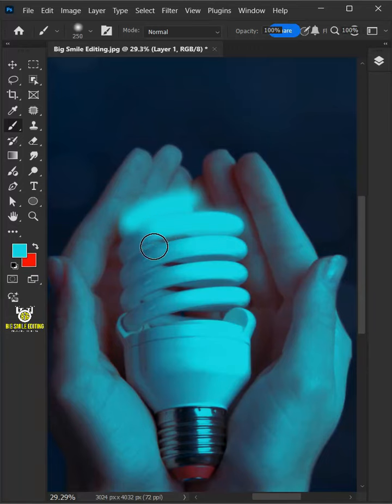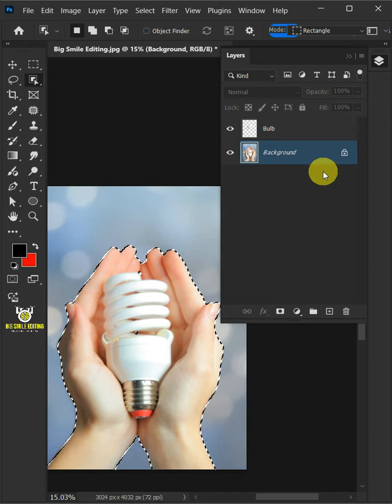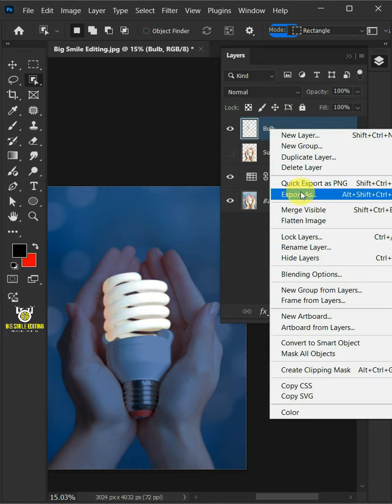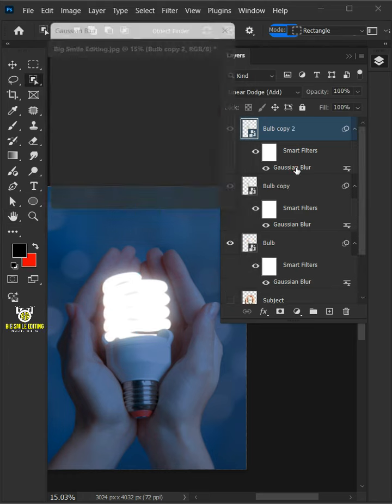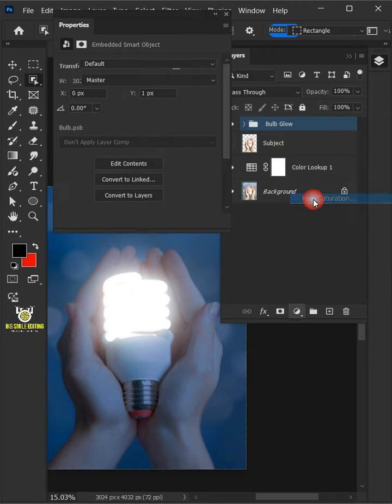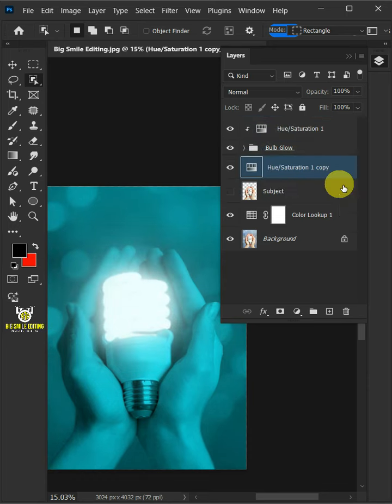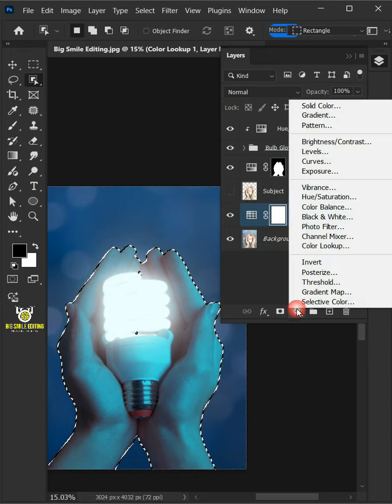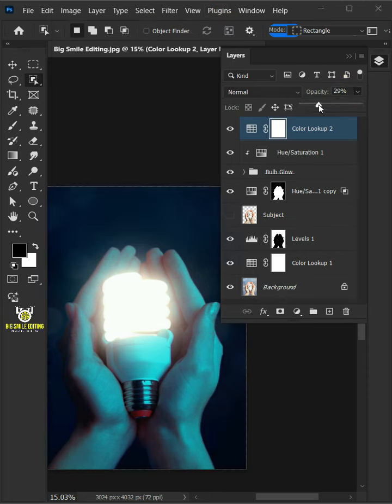Photoshop Tutorial: How to Make a Glow Effect!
In this step-by-step Photoshop tutorial, you'll learn to glow object or glowing lighting effect in photoshop. In this glowing effect tutorial, we will learn easy way to add glowing effect to anything in photoshop.. I hope this lesson helps.🙏🤗